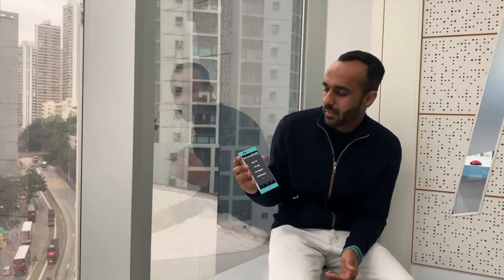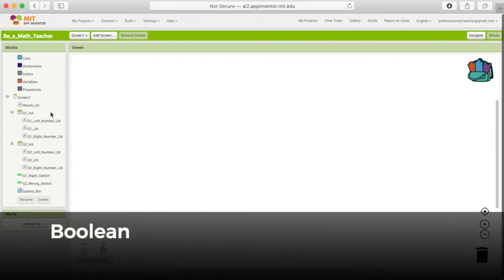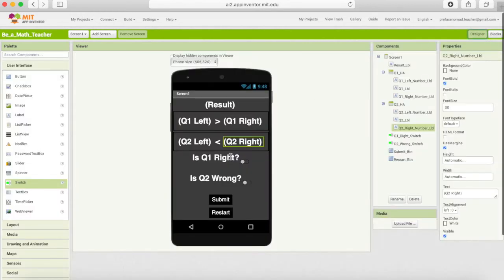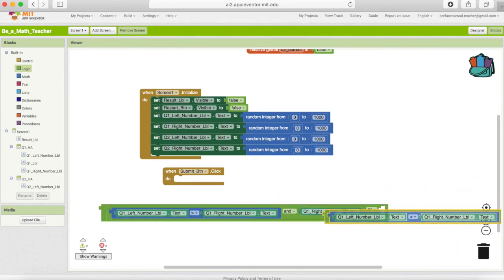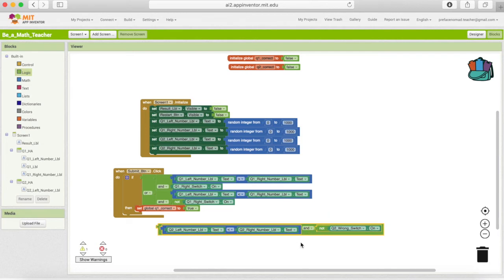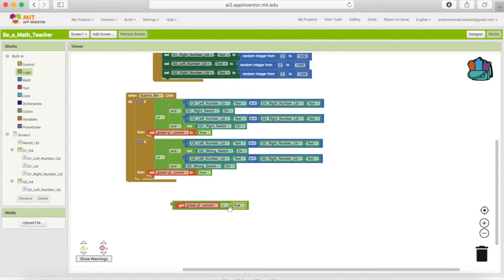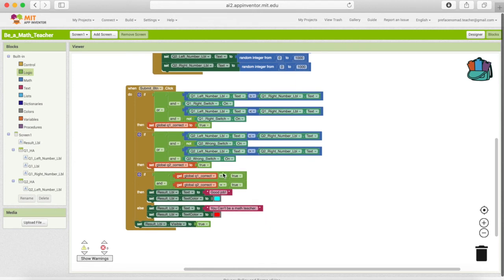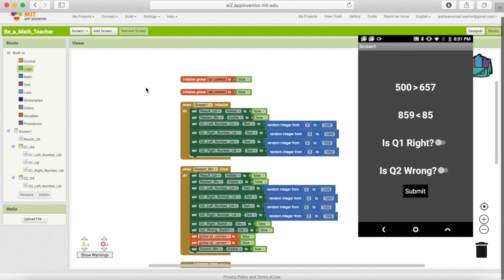App Inventor Tutorial | How Apps Understand Yes and No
Let's take a look at how apps understand yes and no. In this tutorial, we will introduce a new component to you, the Switch component and we'll also go through the data type called Boolean.